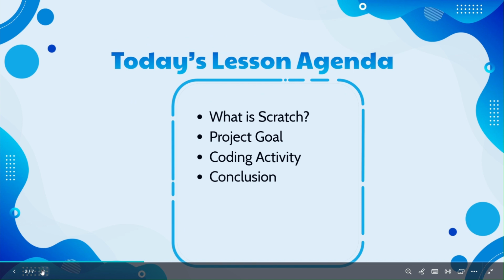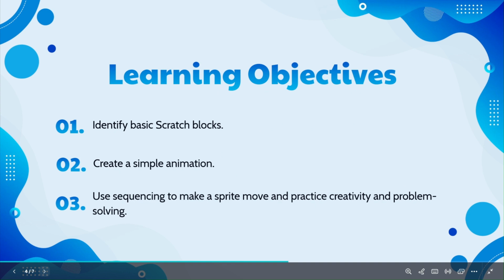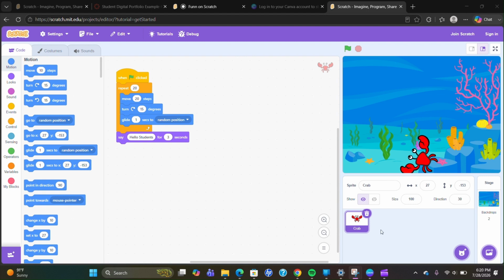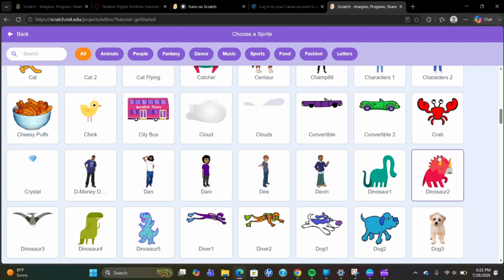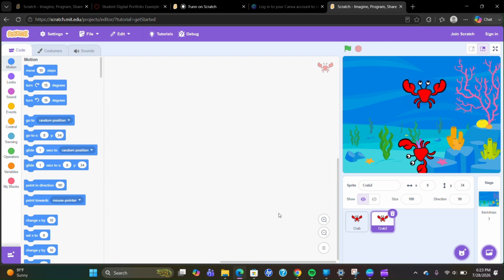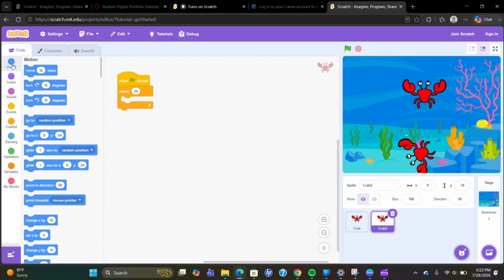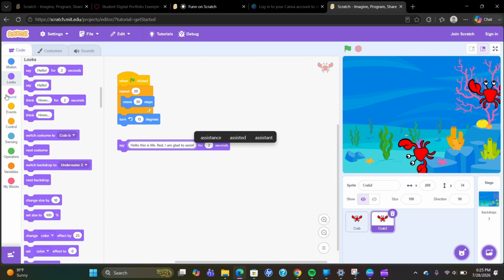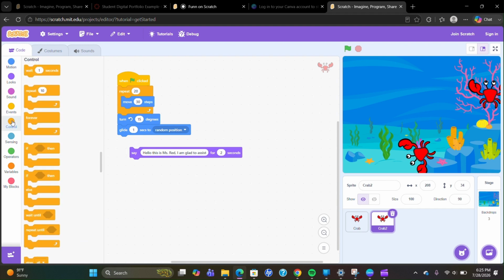Instructional Video 5th Grade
Hello, everyone enjoy my video :)